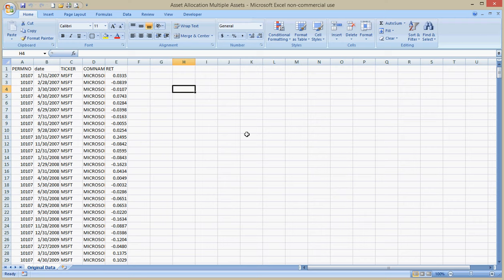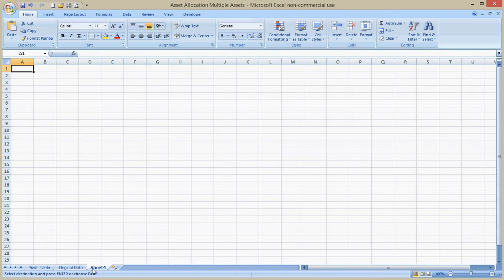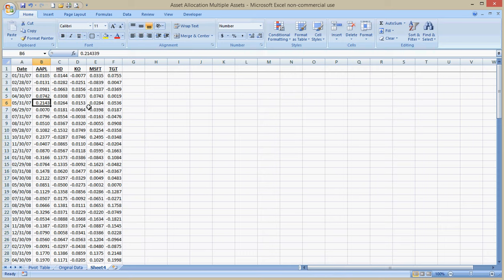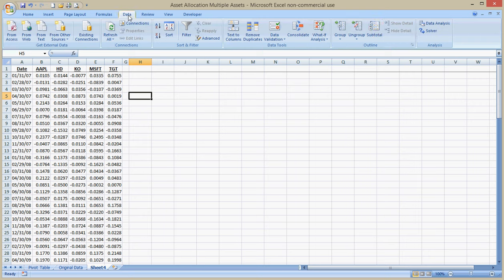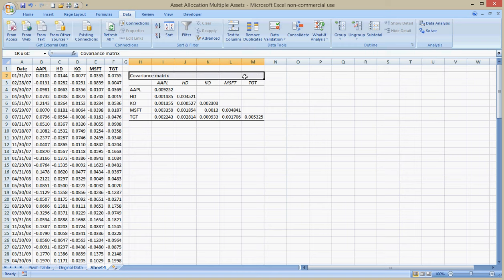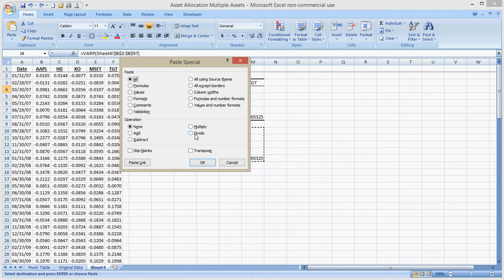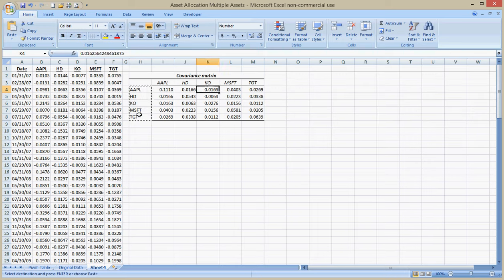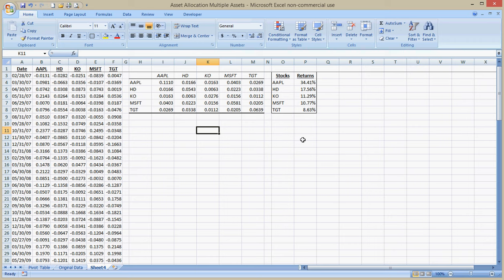Covariance Matrix for Asset Allocation